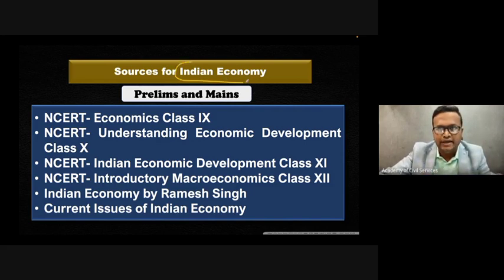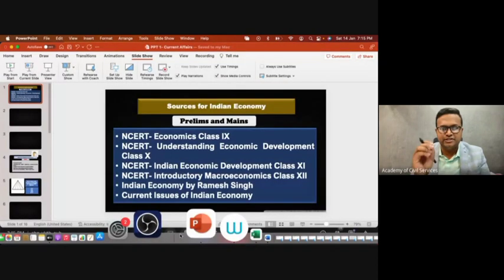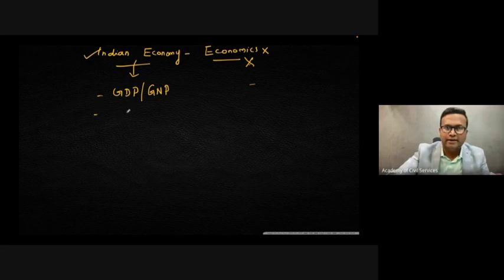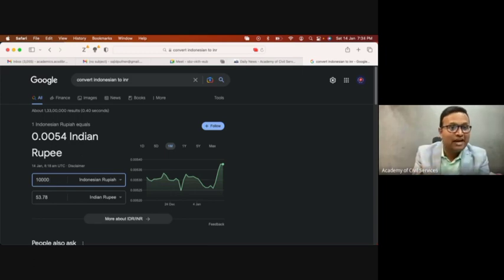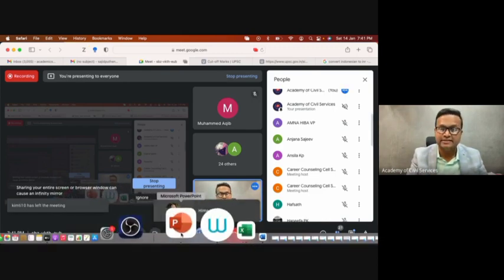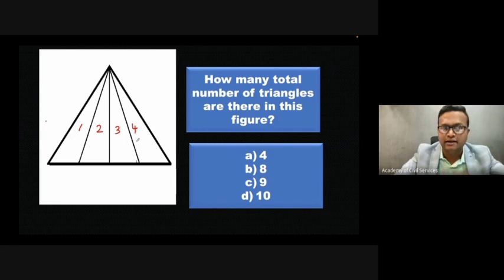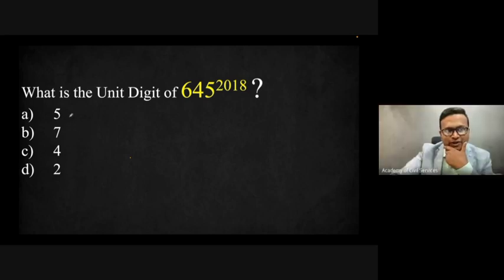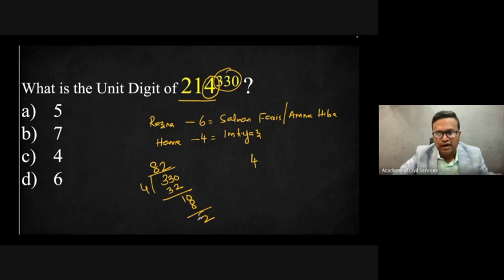IAS MEGA WEBINAR | Dr. Sajid ( ASC Assalam)| Economy Paper Orientation️ | CSAT Tactics